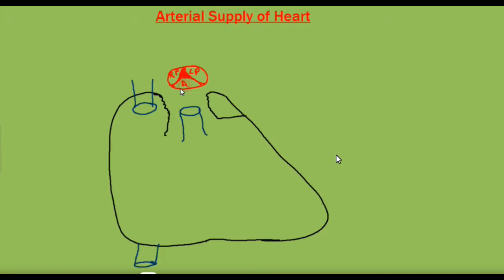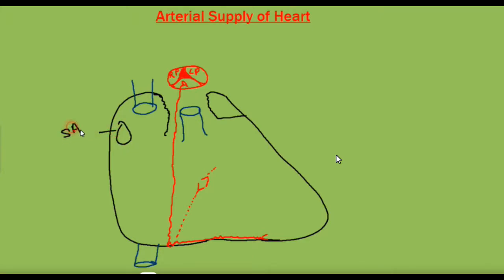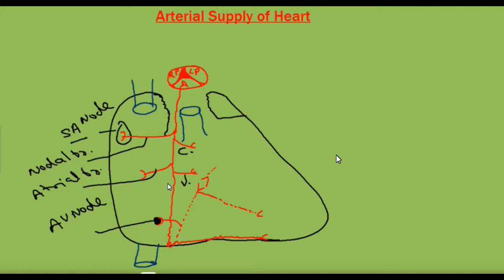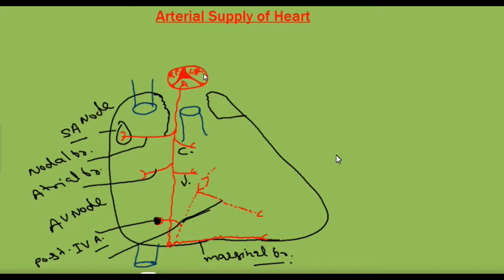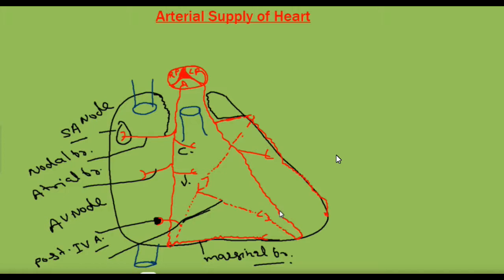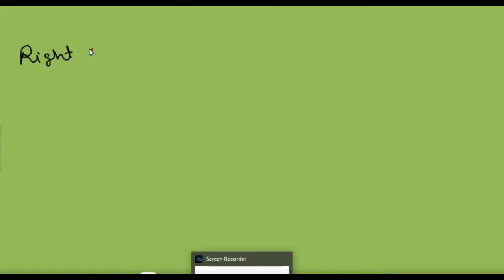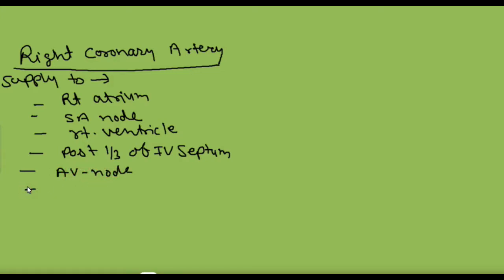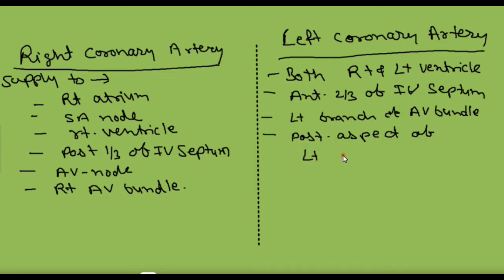Heart - Arterial supply (World of Anatomy)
In this video, you will learn arterial supply of Heart with simple  the diagram